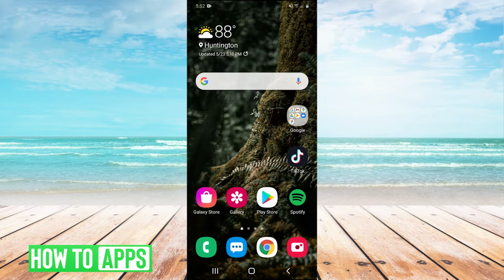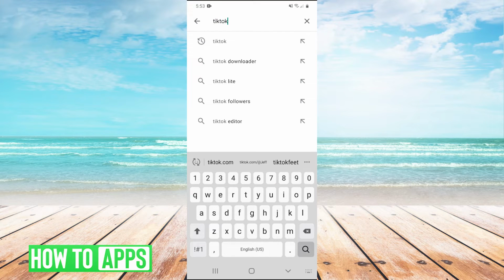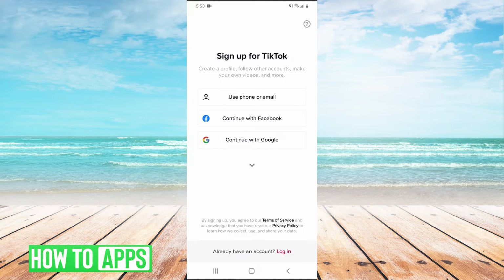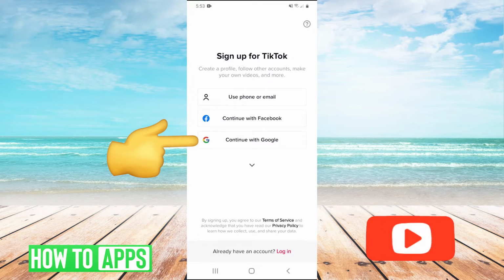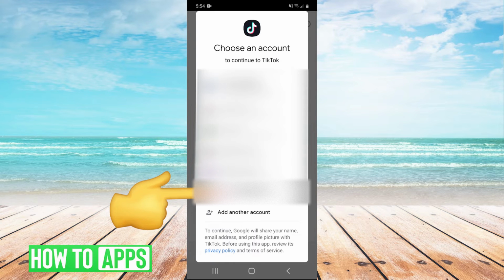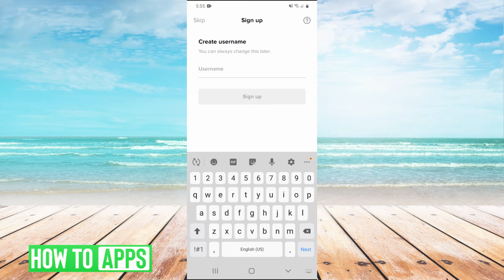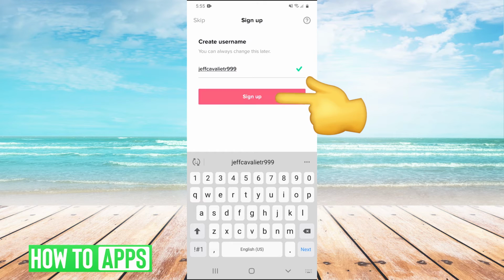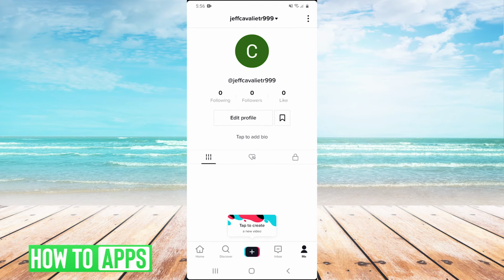How To Create A TikTok Account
Let's create a new TikTok account in this quick and easy guide.

I walk you through the steps to download and install the TikTok app. From there, you can open the app and create a new profile and account using a Gmail account or entering in your information manually. It will ask you to set a username and from there you can access your new account and start watching TikTok videos.

You can add a profile picture, change your display name, add a bio, change it to a business profile if you want, and eventually start creating and posting your own TikTok videos. This process works the same for Android, iPad, and iPhone. Keep in mind, you can only do this on the app so if you want to create an account on a PC or Mac computer you will have to use some sort of emulator.